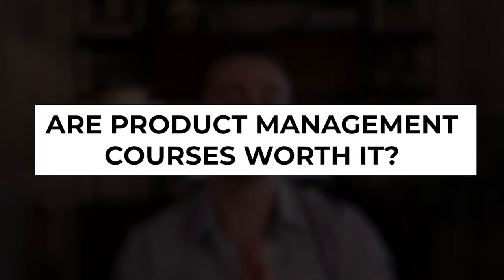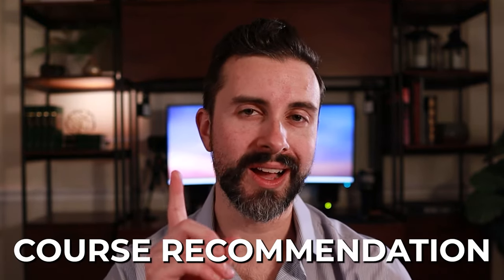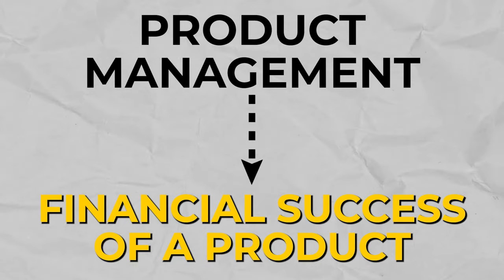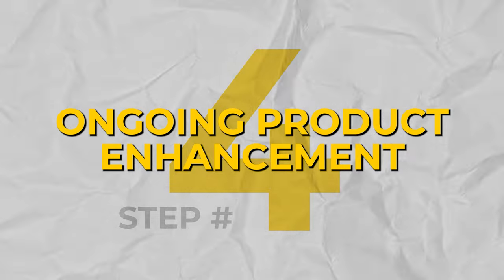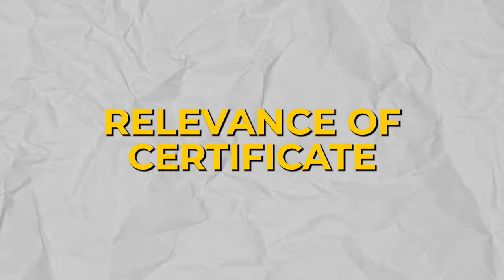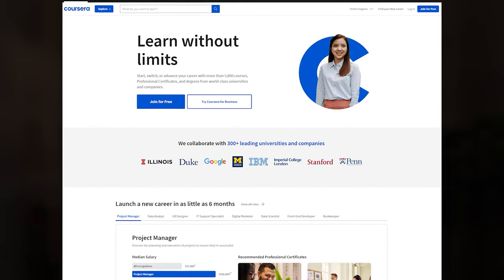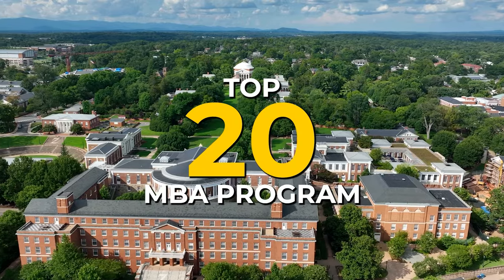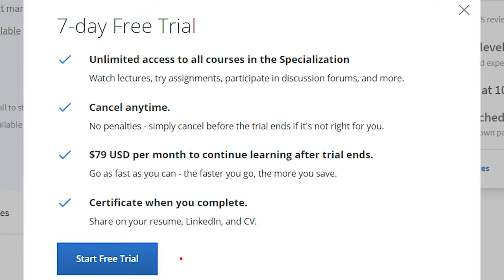Product Management Courses - Are they ACTUALLY WORTH IT?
👉🏼Discover YOUR Path to Career Success with Digital Planners, Resume Templates, and Personalized 1:1 Career Coaching

💡If you're looking for your NEXT big career move or promotion, developing your SKILLS through affordable online education might be EXACTLY what you need. Here are some of my top recommended platforms:
- CourseCareers (Get $50 off when using link!)